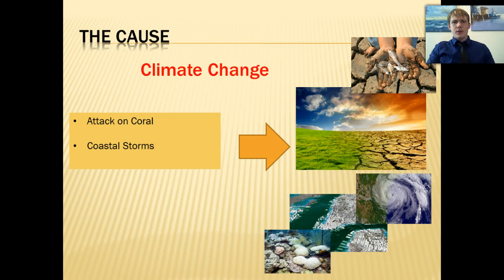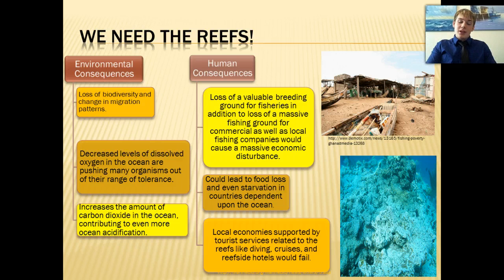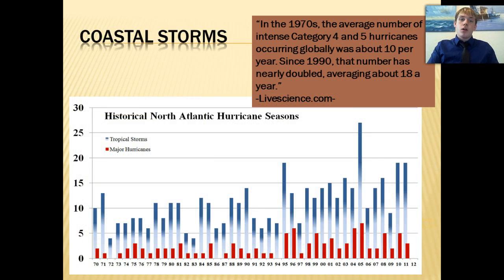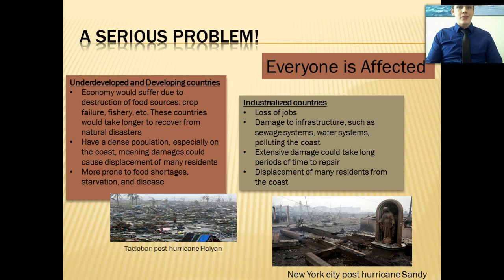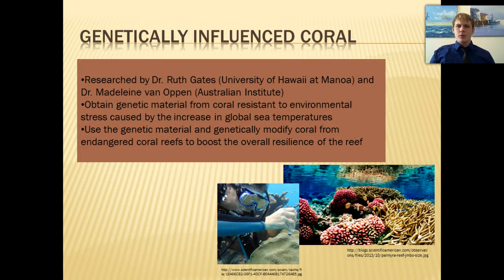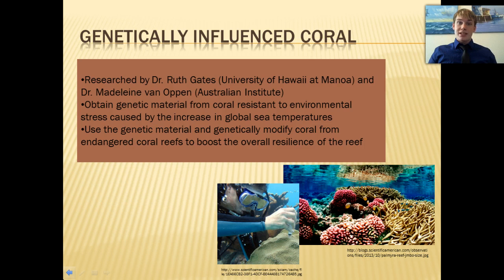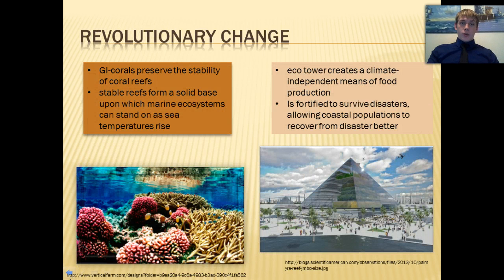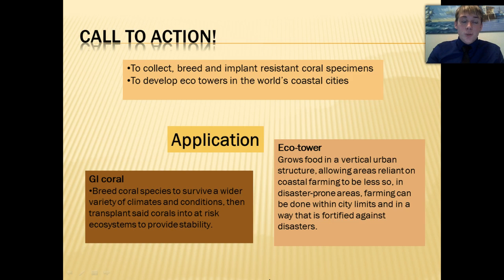First Degree Rayburns media presentation